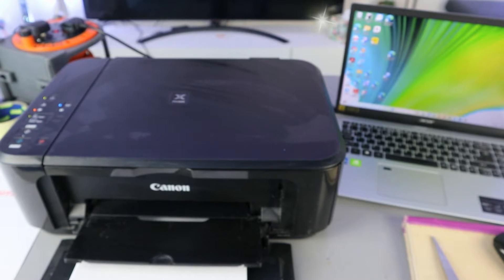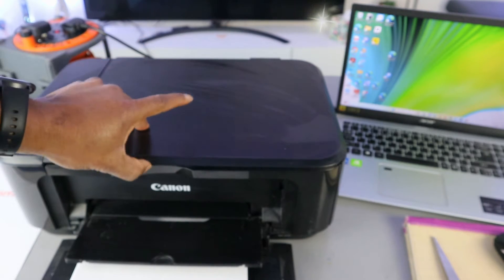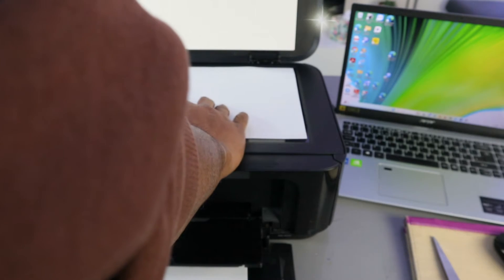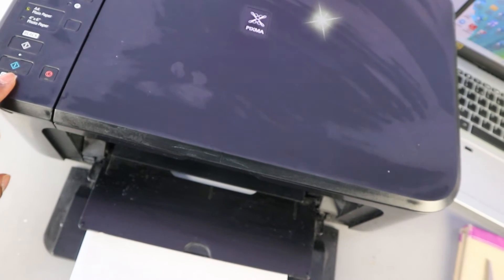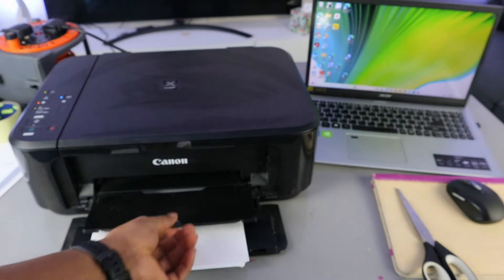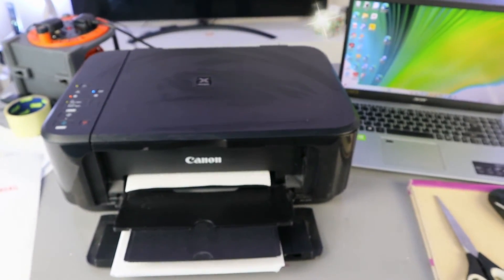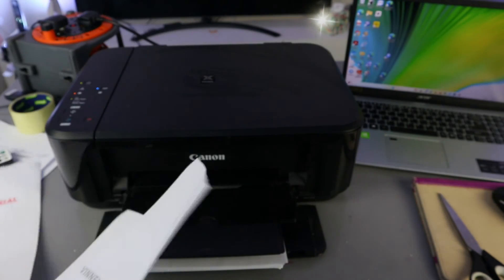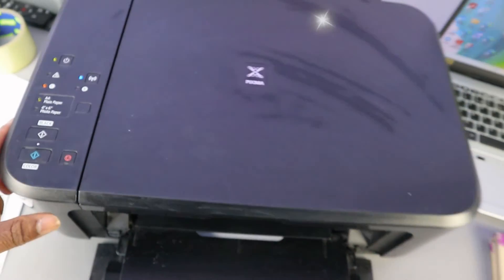CANON PIXMA MG3600 COPYING!!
Learn How  To Copy In Canon MG 3600 Printer How to Copy Document Color and Black!!